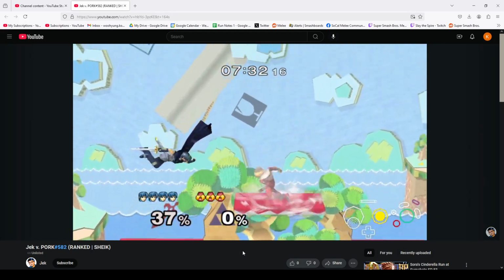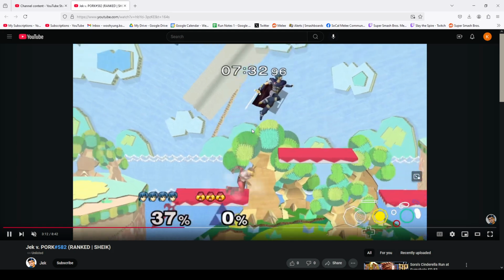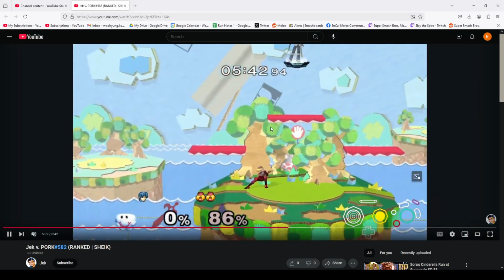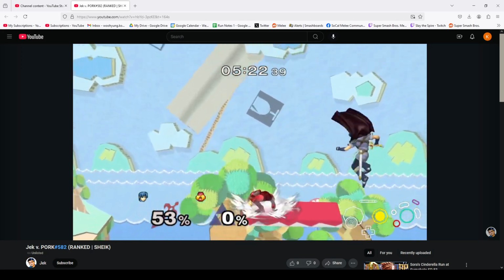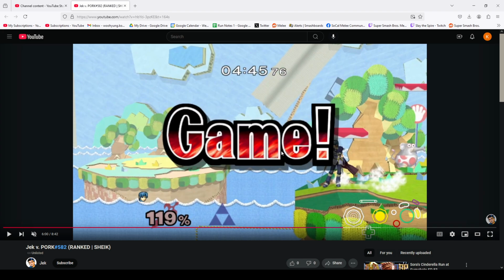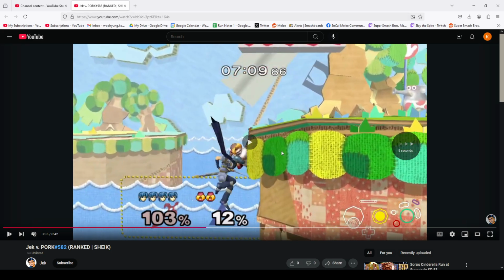Considering CC Timings, Edgeguard Efficiency (ML Jek, Marth vs Sheik)